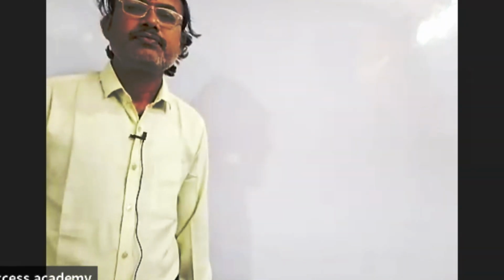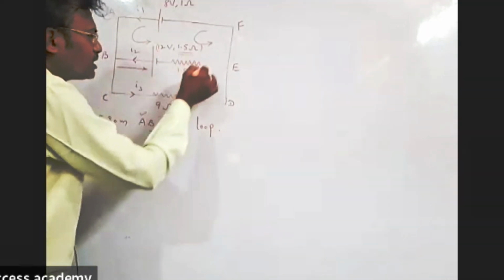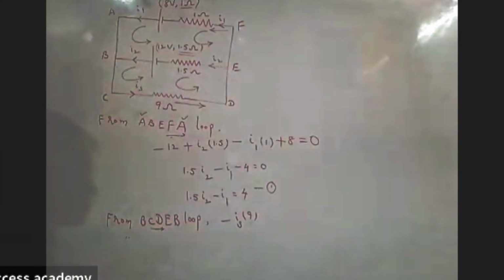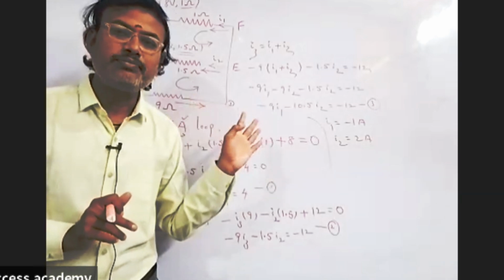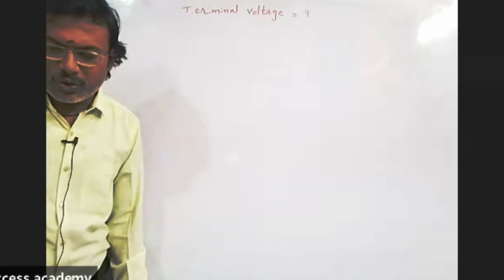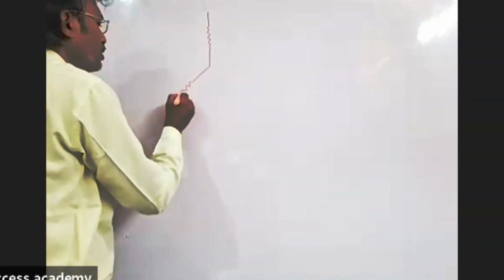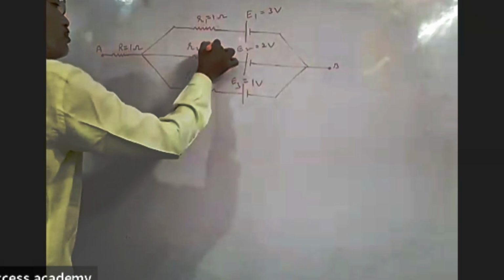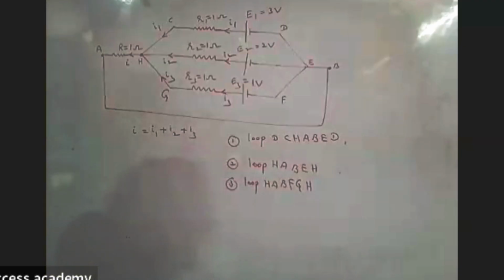PROBLEMS ON KIRCHOFF'S LAWS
This vedio consist of problems on kirchoff s laws